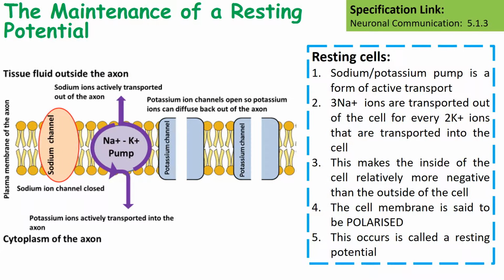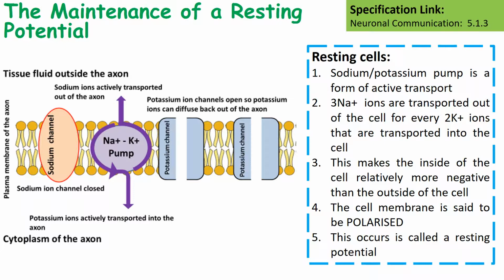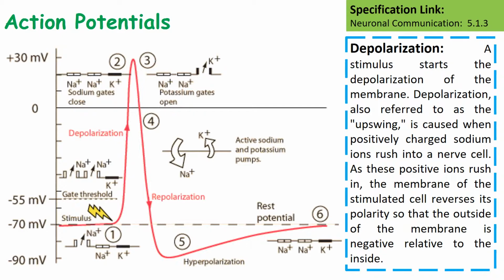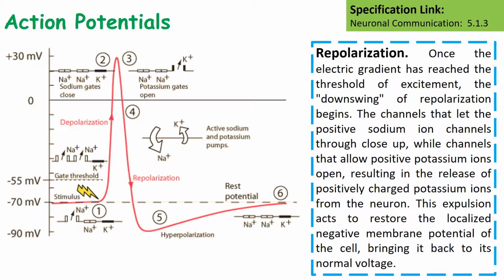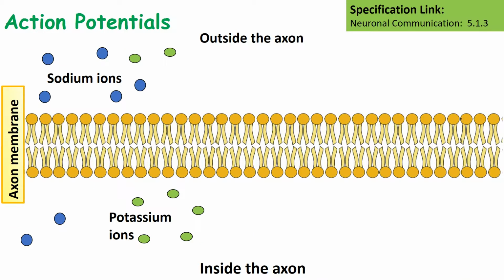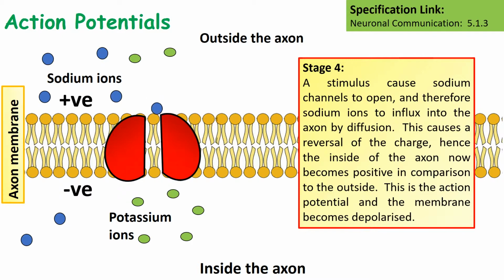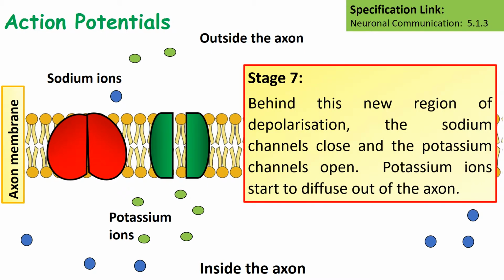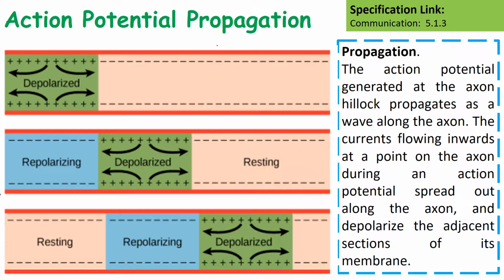A Level Biology Revision: Nerves action & resting potentials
This video covers the key points that you need to include when answering exam questions on the action & resting potentials in nerve cells. The link below will let you download a blank diagram question to go with the video: